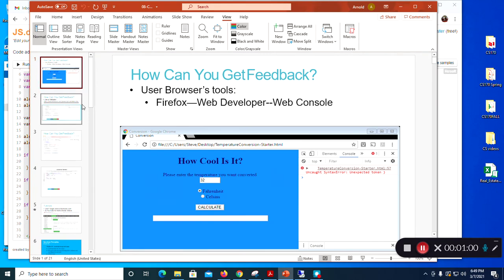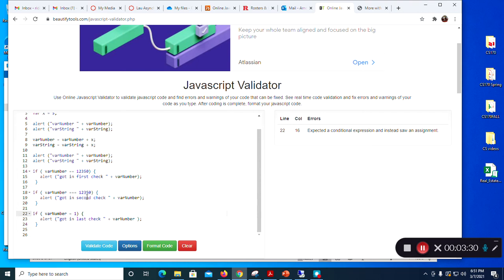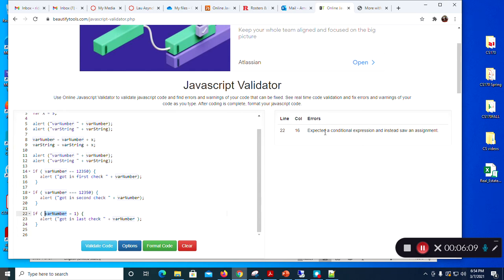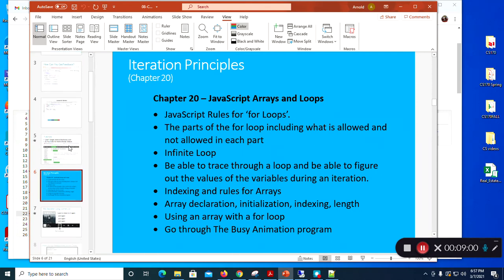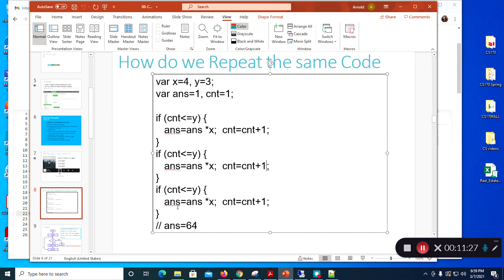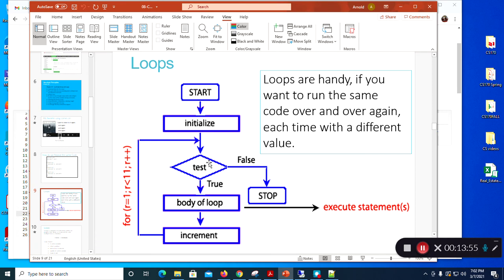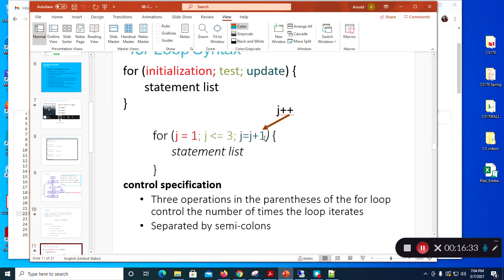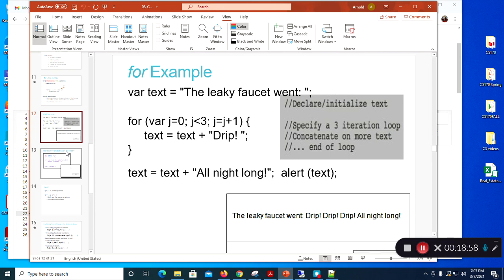Spring CS170 Intro For Loop Source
Rutgers Spring CS170 debugging tools and intro For Loop